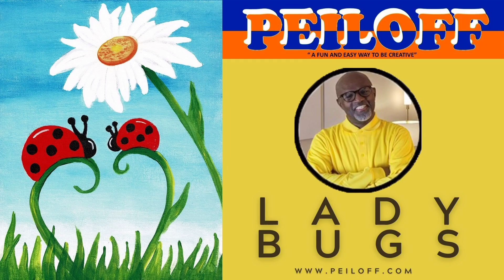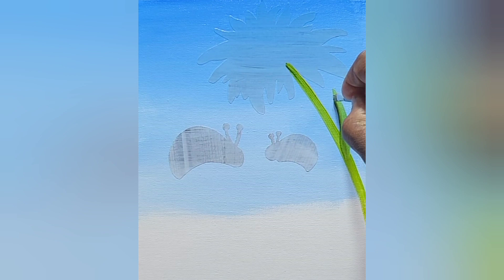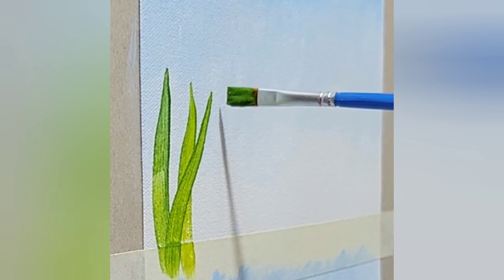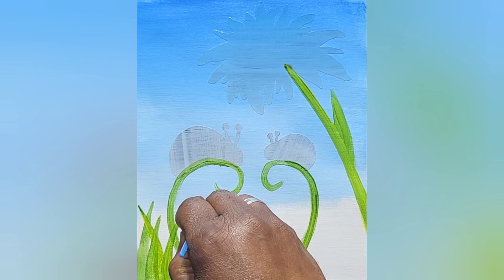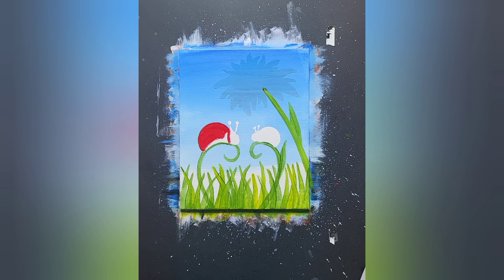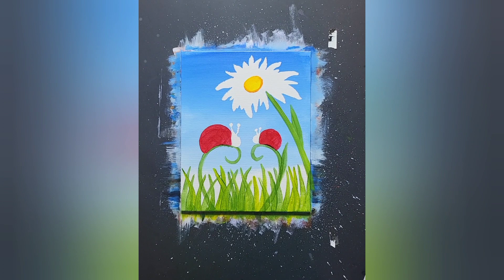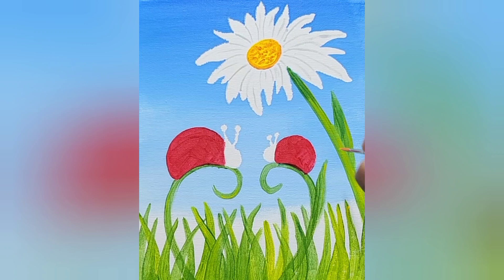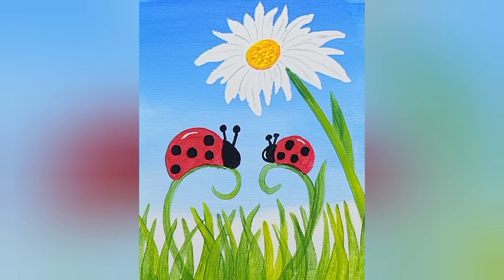Lady Bug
J Robinson Art Free Hand Painting